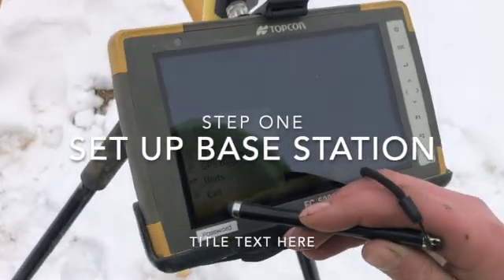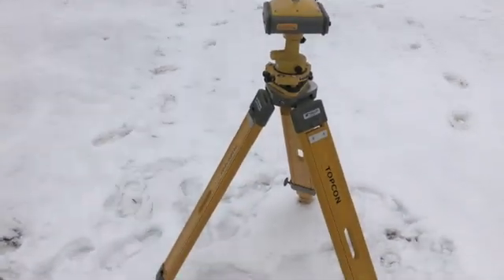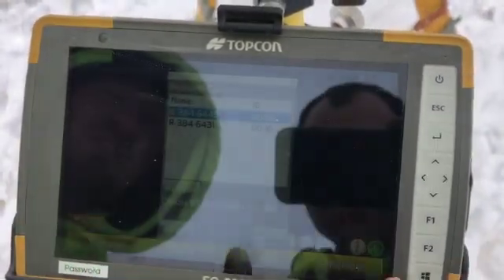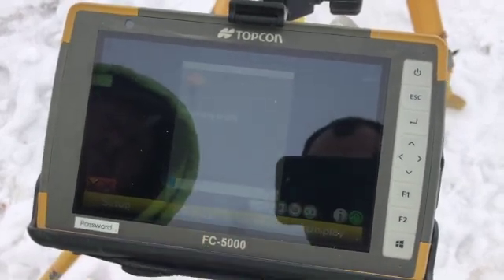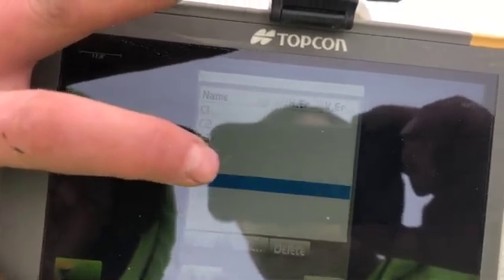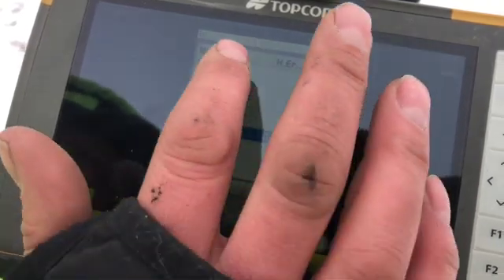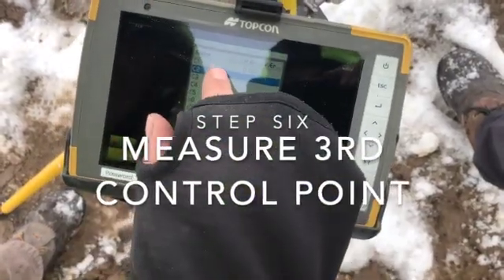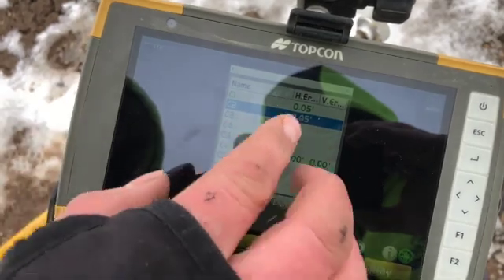How to Localize Topcon Pocket 3d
This is a brief description of how to localize your Topcon GPS running Pocket 3d